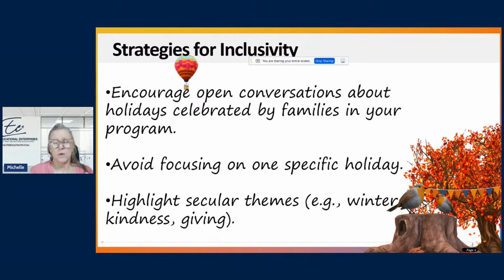"Fostering a Warm, Inclusive, and Supportive Holiday Atmosphere in Your Program"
Join Us for a Special Holiday Training Event!

Date: Monday, Dec. 9, 2024
Time: 6:30 PM - 7:30 PM CST

Let’s make this season meaningful and memorable with:
- Inclusive Celebration Ideas
- Family Engagement Tips
- Creative Staff Appreciation Ideas

Let’s come together to make every school an inclusive and joyful space this holiday season! 🎉
Don’t miss out—reserve your spot today! 🌟